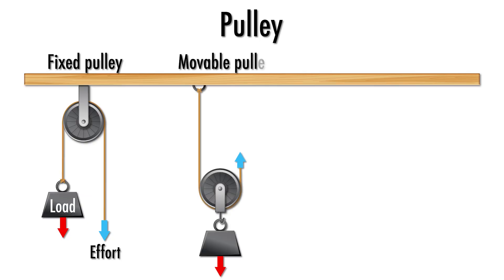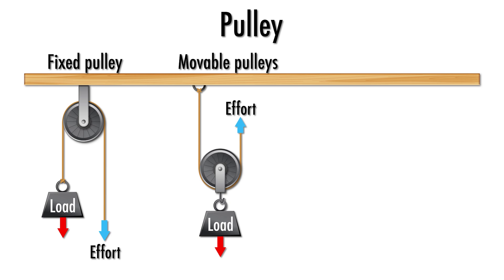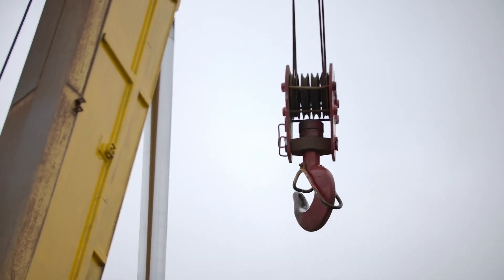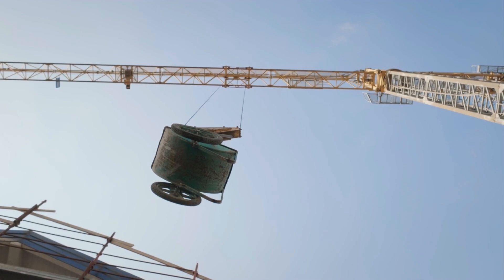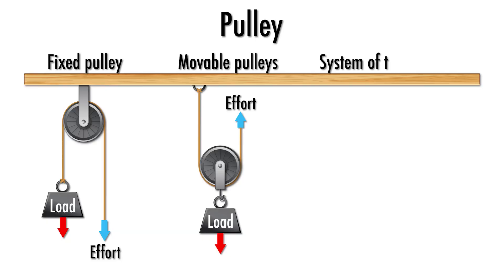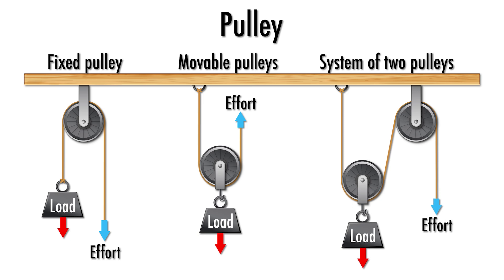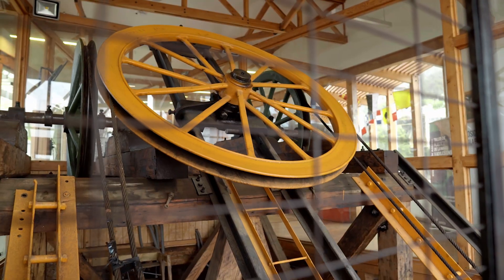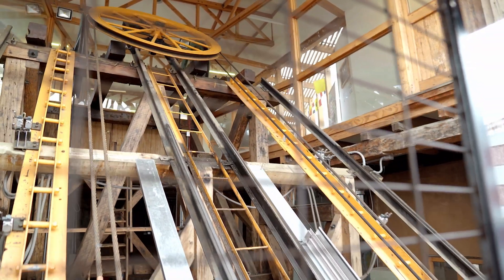Simple Machines – Pulleys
A pulley is a simple machine consisting of a freely rotating wheel with a rope or chain wound around it. It's used to raise or lower objects, with the load attached to one end and effort applied to the other. Three main types of pulleys exist, each with distinct functionalities and applications:

Fixed Pulleys: In a fixed pulley, the wheel is fixed in place, and the pulley only changes the direction of the effort, not the force. It simplifies work by aligning the effort with Earth's gravitational force, so pulling down raises the load. For example, a flagpole uses a fixed pulley to allow the person to pull down on a rope to raise the flag. In fixed pulleys, the effort and load move the same distance.

Movable Pulleys: Unlike fixed pulleys, in a movable pulley, the wheel moves with the load, and the effort and movement of the load are in the same direction. This reduces the required effort but increases the distance over which it's applied. An example of a movable pulley can be found in a construction crane, where the pulley moves with the weight of the building materials, allowing for a heavy load to be lifted with less effort.

Pulley Systems: These are combinations of both fixed and movable pulleys, working together to ease the work by altering the direction of the effort and reducing the required force, extending the distance over which it's applied. A common example of a pulley system is an elevator, where both fixed and movable pulleys work together to lift and lower the cabin effortlessly.

Pulleys are versatile machines that offer unique benefits depending on the configuration, making tasks more manageable by adjusting the direction, effort, and distance involved. Their practical applications range from simple everyday tasks to complex industrial processes, showcasing the ingenuity of this timeless mechanical device.